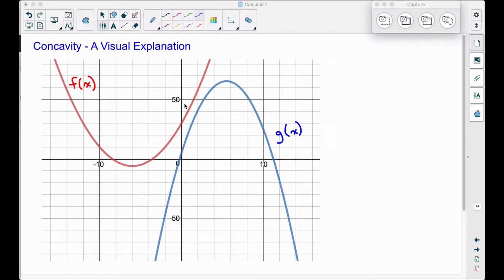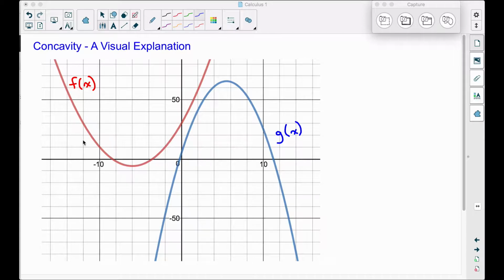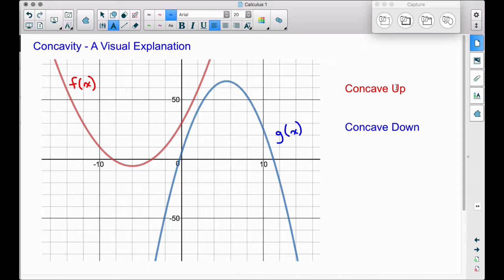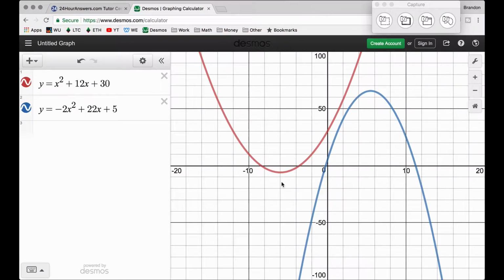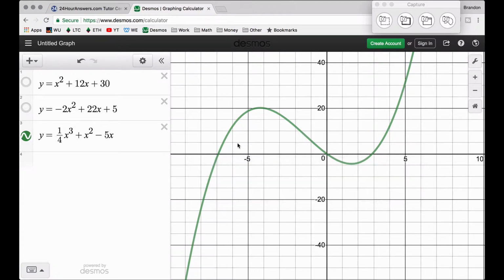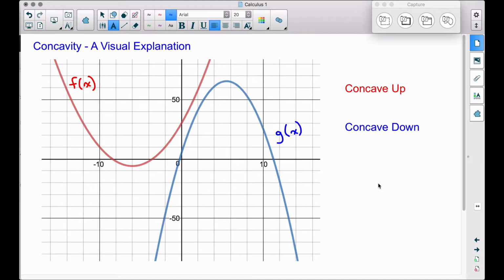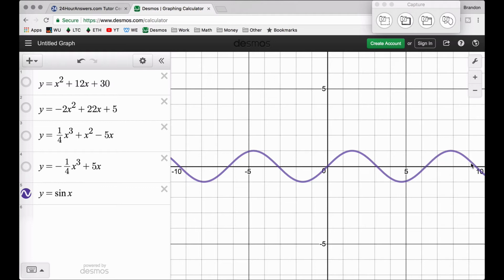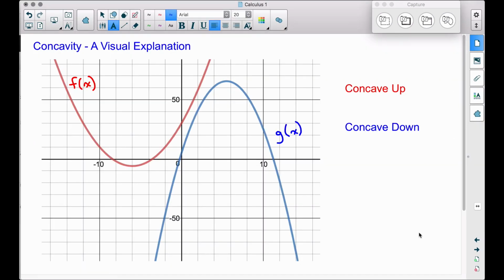Concavity A Visual Explanation - Calculus 1 - 24HourAnswers.com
Summary:  We will discuss visual examples of concavity and inflection points.  It’s important to see what concavity looks like before we apply calculus to functions to determine concavity.